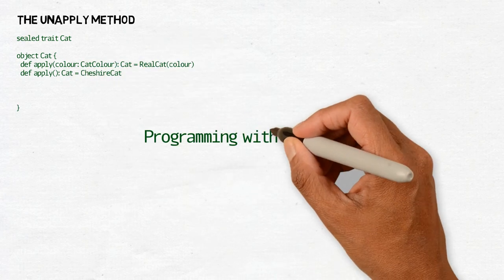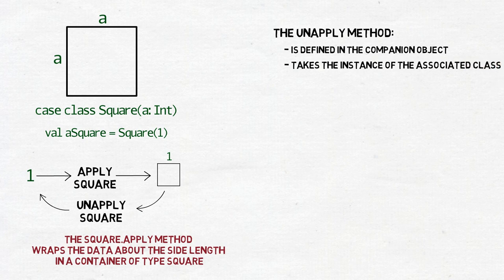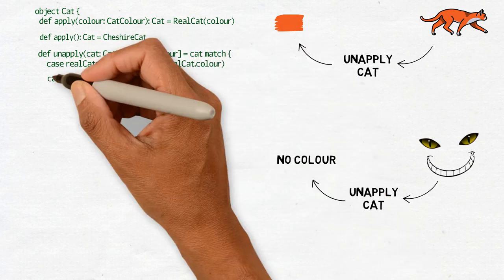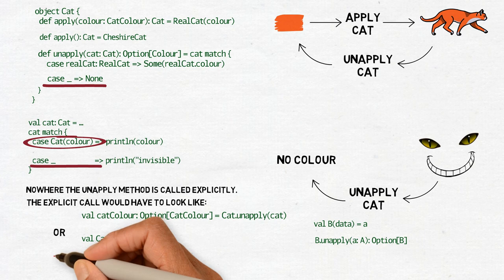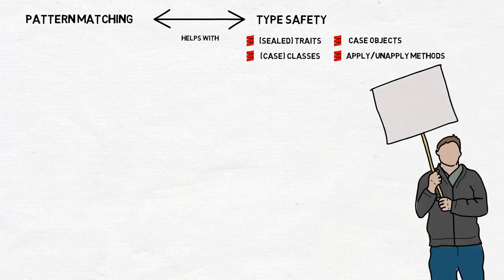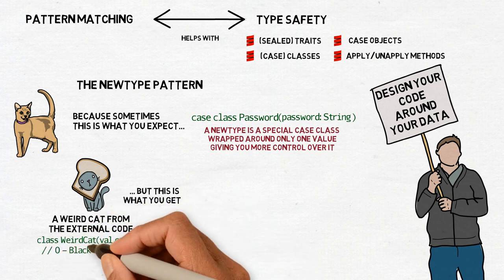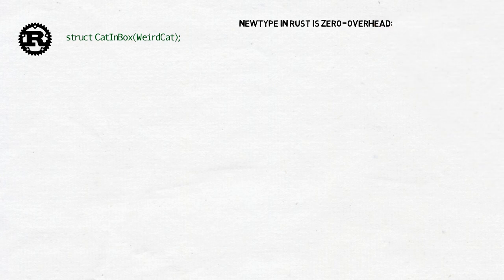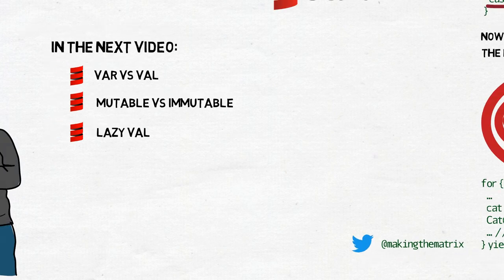Programming with Functions #4 - unapply and newtype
Design your code around your cats.
Data.
I mean data.
This is a direct continuation of the previous video in this series, the one about the "apply" method . Start there if you missed it. In short, in both videos I want to argue that programs are there to handle data, and so, the way we model data should be at the core of how we design our code. All the object-oriented patterns we are so used to are secondary to that.